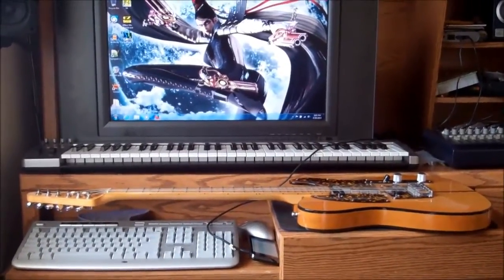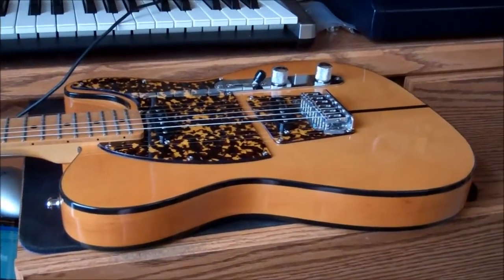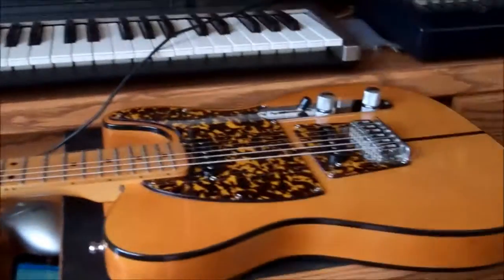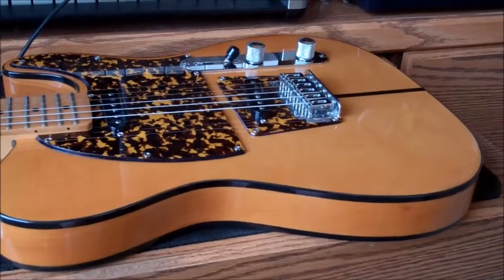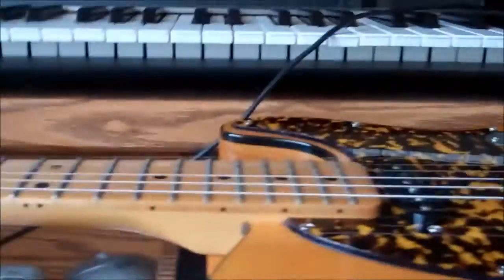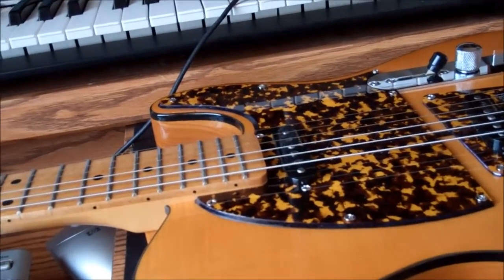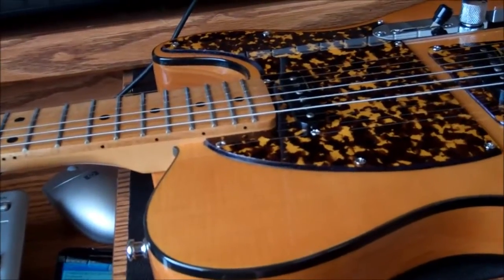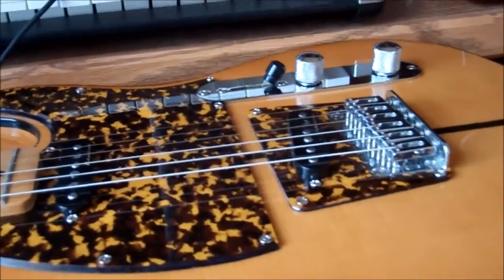Harley Benton TE-80 Customize Project - Part 11 - Post-Pro Setup (& HB Build Quality)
The 11th (and possibly final?) part of a series of videos I'm making, documenting customizing my TE-80, and offering some (hopefully) helpful information along the way, for anyone interested in doing something similar. The Premier Guitar article I referenced is here:
Be careful with belt sanders, and be sure to read all the pro vs con
debates online if you want to be confused. ;)

The instruments in the intro (including the drums, lol) were all played by me (for better or worse). ;)